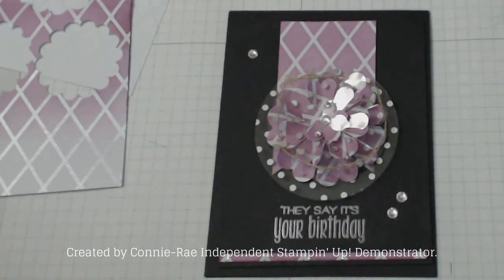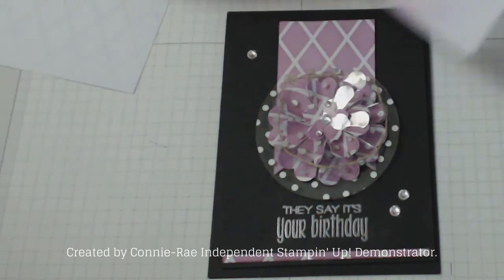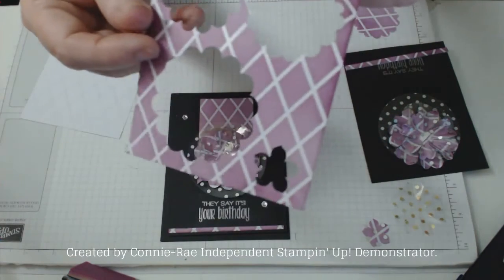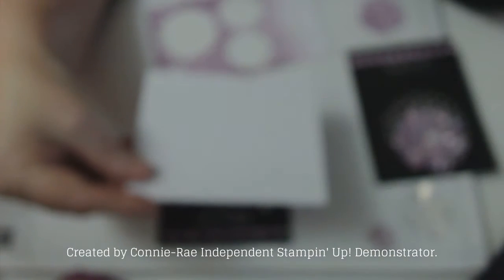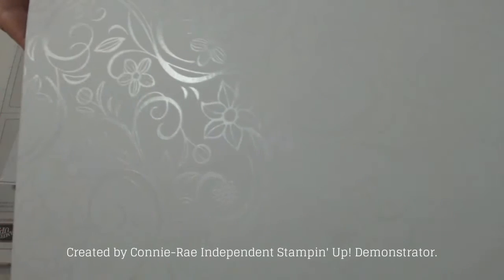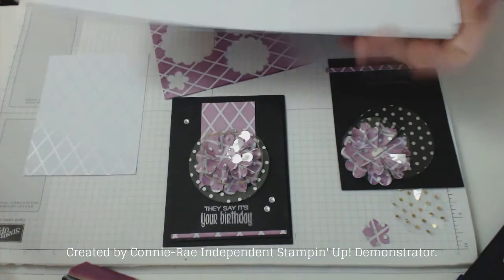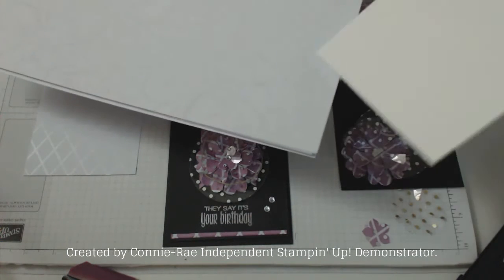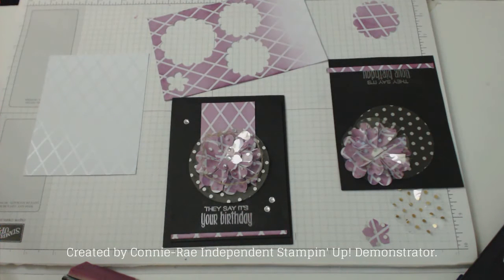Irresistibly Floral DSP Window Sheet Card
Irresistibly Floral Designer Series Specialty Paper Inked. Also using Window Sheets to create a flower. Beautiful results.